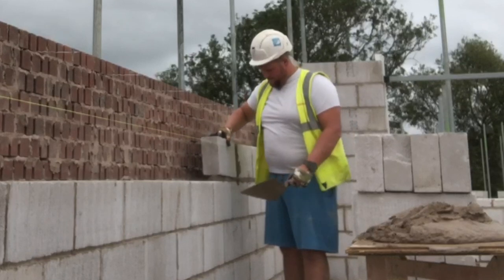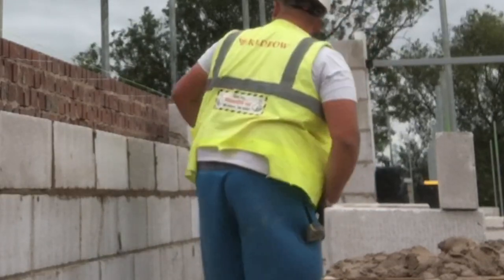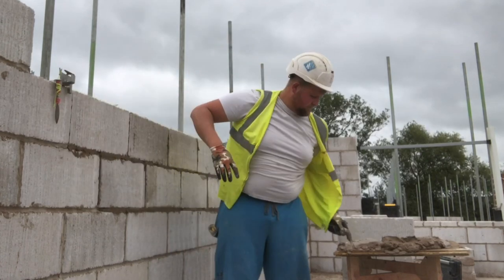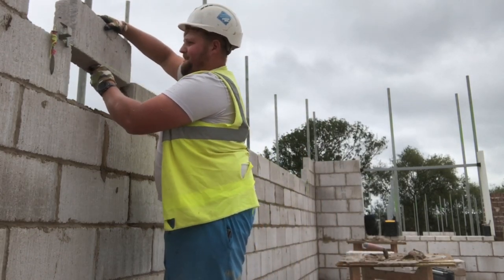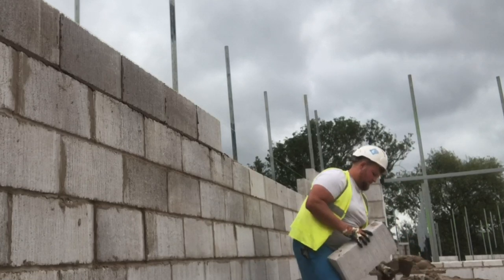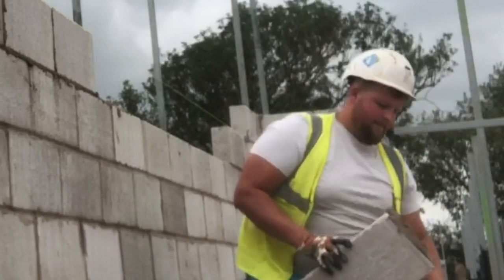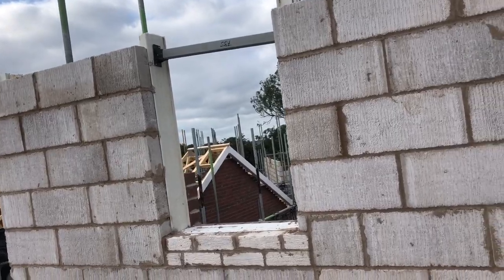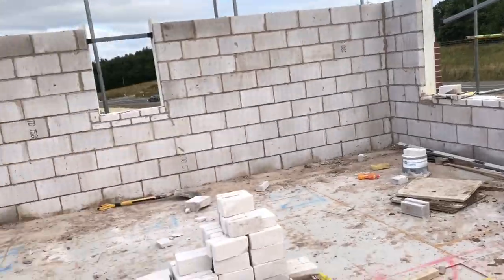Bricklaying Vlog - Finishing a Band Lift - How I Like to Lay Thermal Blocks? - Part 2